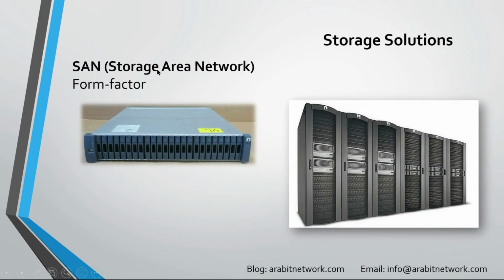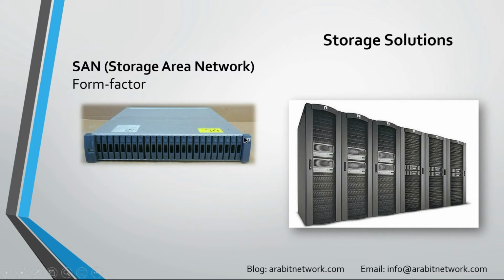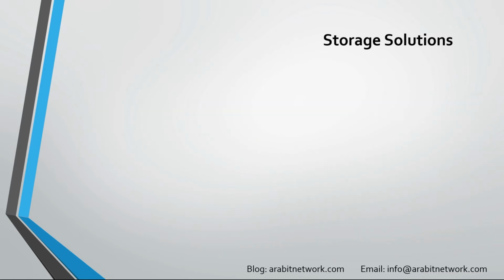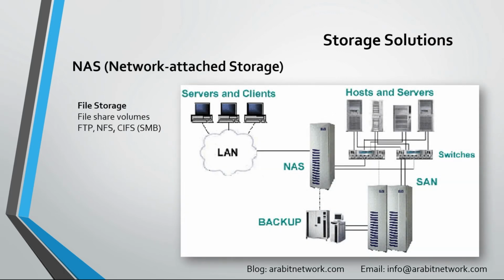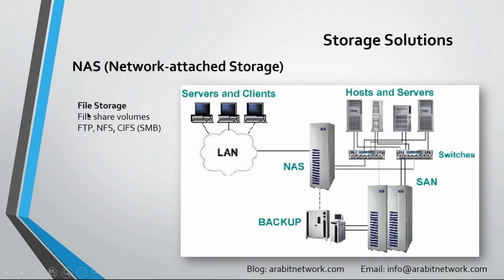Storage from Scratch - LANG: ENG- Storage Solutions-02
Learn about SAM. MAS, and DAS Storage solutions